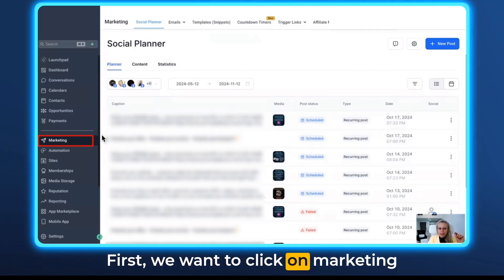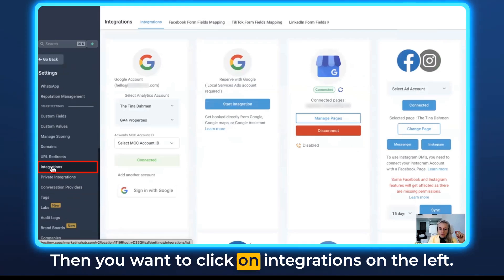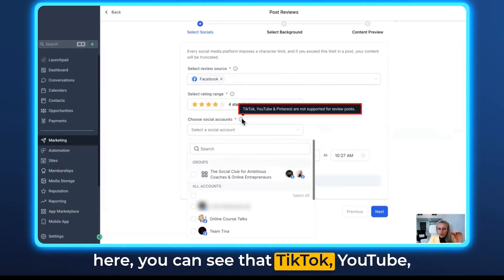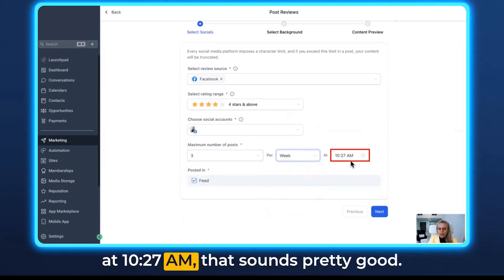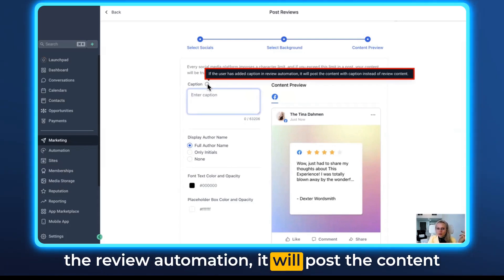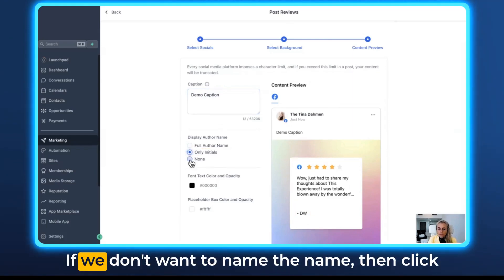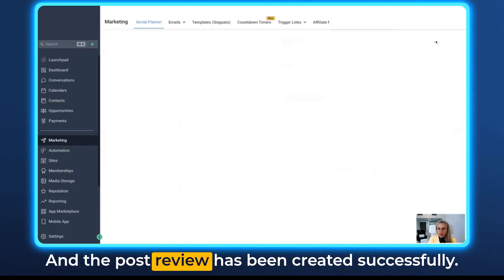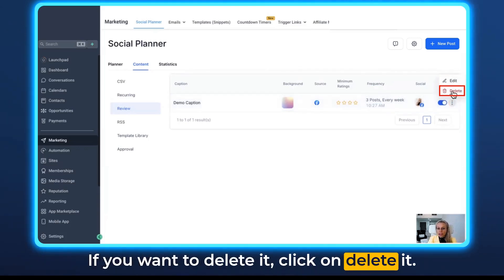How to Automate Review Posting with the Social Media Planner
Join Tina as she demonstrates how to use the social media planner to automatically share reviews and testimonials from your Facebook and Google My Business pages to your social media pages like X, LinkedIn, Instagram, or Facebook. Learn how to set up automation, select review sources, and customize posts with various options, including scheduling frequency, caption editing, and display preferences. Perfect for fully streamlining your review sharing process on your social media platforms.

00:00 Introduction and Exciting Update
00:40 Setting Up Your Social Media Planner
01:15 Customizing Your Review Posts
02:04 Finalizing and Managing Your Posts
03:45 Conclusion and Next Steps